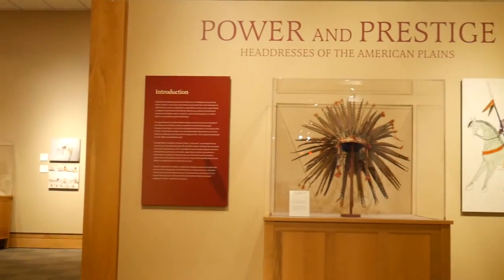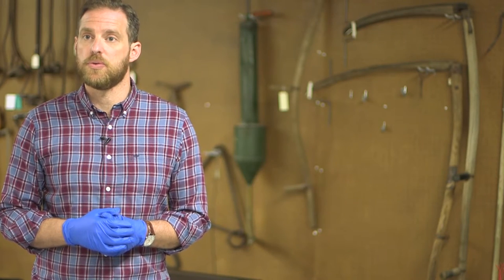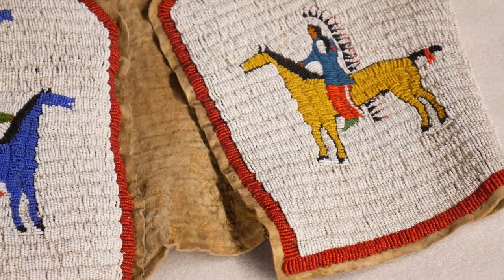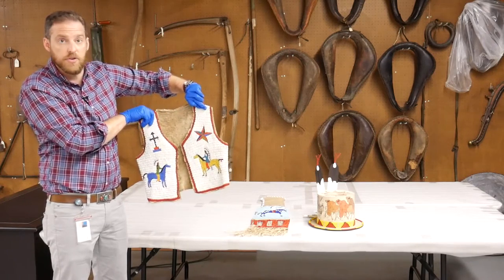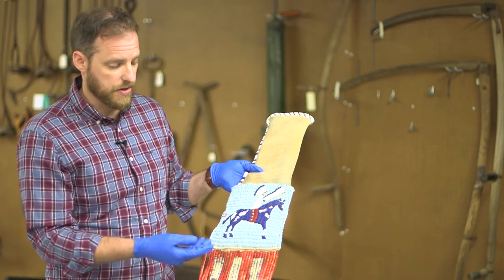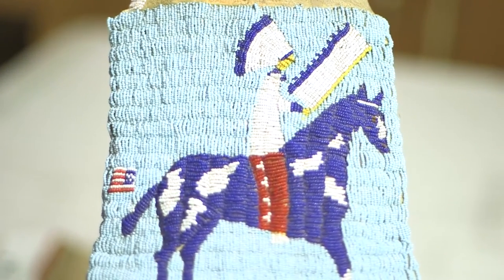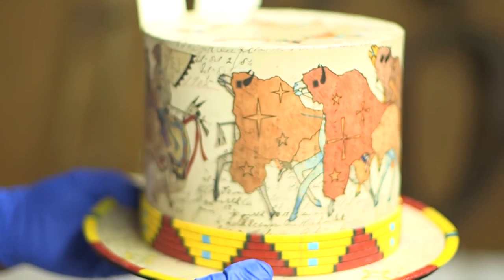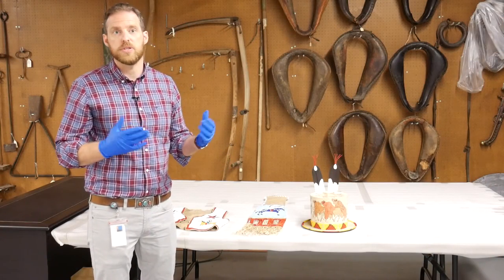Explore the West: Power & Prestige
On this week's Explore the West we head into the Museum vault with Curator of Ethnology Eric Singleton, to further examine the Museum's newest exhibition Power & Prestige: Headdresses of the American Plains, on display now.